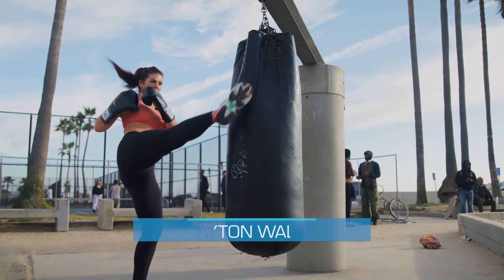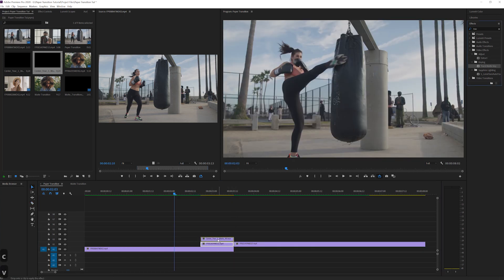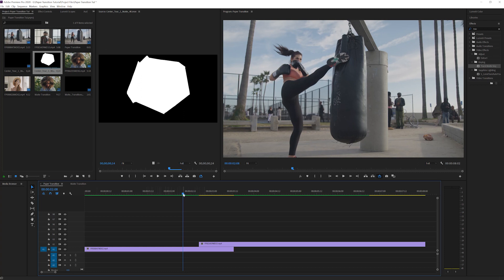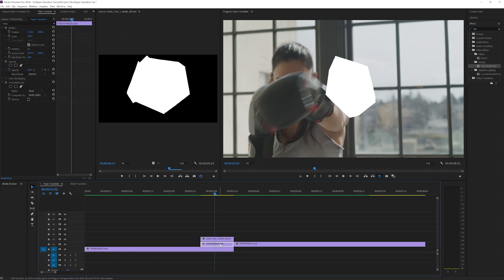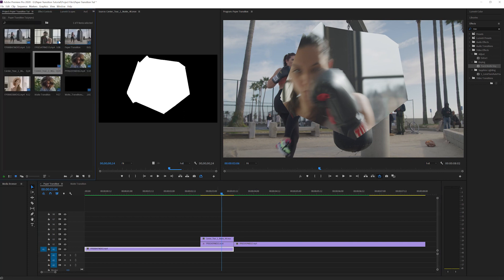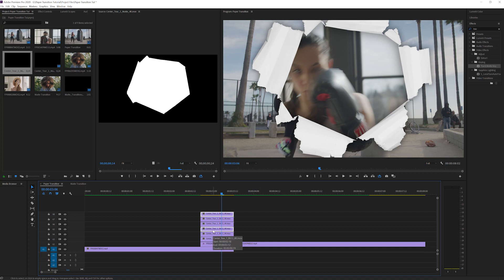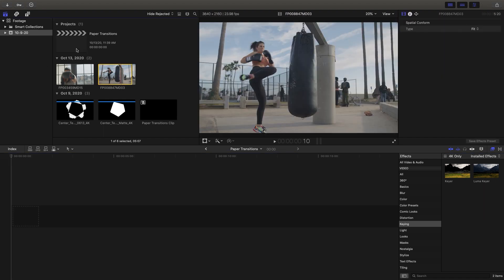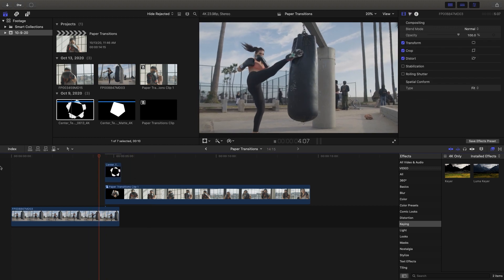Tutorial: How To Use Matte Transitions In Premiere Pro, Final Cut, Resolve, & More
Looking for professional-quality footage to practice this technique? Explore the Practice Footage Library In this video editing tutorial, we show you how to use our Paper Transitions Collection as mattes to creatively transition between two video clips in different editing software.

Software covered in this tutorial are Premiere Pro, After Effects, Final Cut Pro, Resolve, and VEGAS.

This tutorial covers:
- The two layers that come with Paper Transitions (The matte itself & RGBA clip showing textures of the paper)
- Track mattes
- Alpha mattes
- Luma mattes
- Adjusting mattes based on composition size
- Process similarities in different software (AE, Final Cut, Vegas, and Resolve)

-0:00-0:20 Intro
-0:20-3:07 Using alpha mattes in Premiere
-3:07-4:53 Using luma mattes in Premiere
-4:53-5:43 How to use 4K matte transition in a 1920x1080 sequence
-5:43-6:48 Using matte transitions in AE
-6:48-7:57 Using matte transitions in Final Cut Pro
-7:57-10:07 Using matte transitions in VEGAS Pro
-10:07-12:39 Using matte transitions in Resolve
-12:39-13:14 Outro

We have launched CreatorVault.com, the best curated stock elements for video creators. Quickly find the perfect lens flares, animated mattes, transitions, glitches, and more in highly curated collections. No more searching through packs of endless mediocre elements. It’s time to enter the Vault.

MB01XULFSQAG9JG